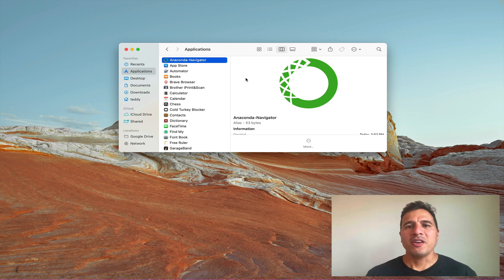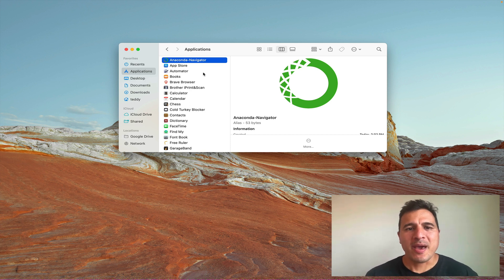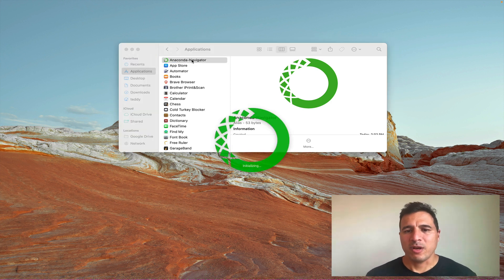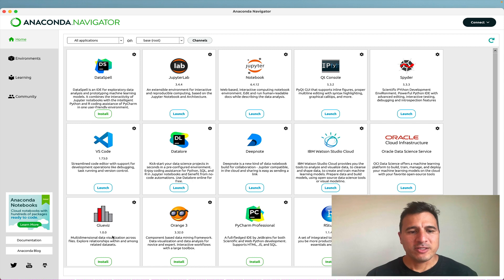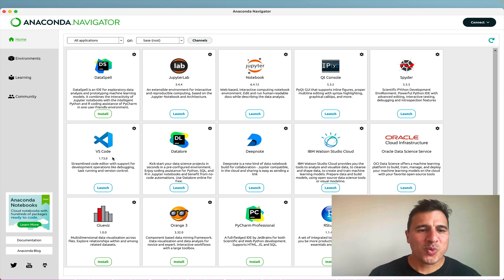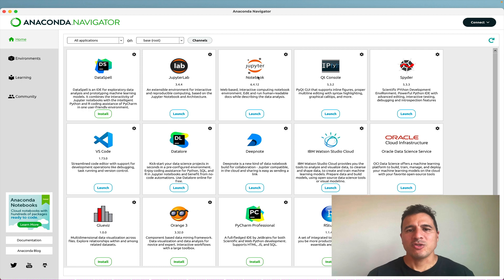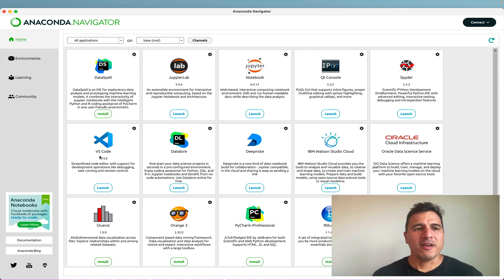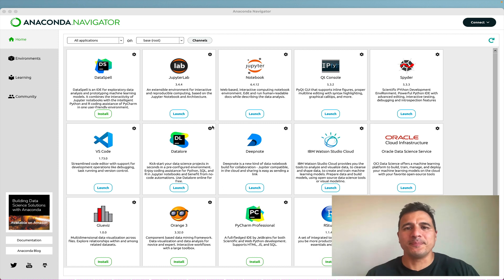Opening the Anaconda Navigator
⭐ Love this course?